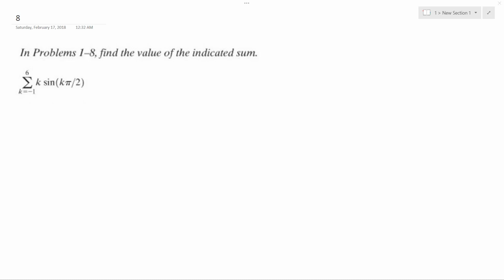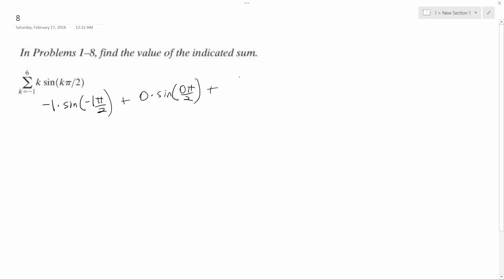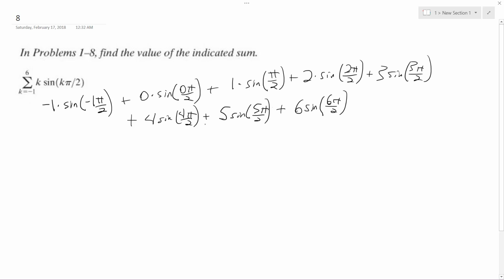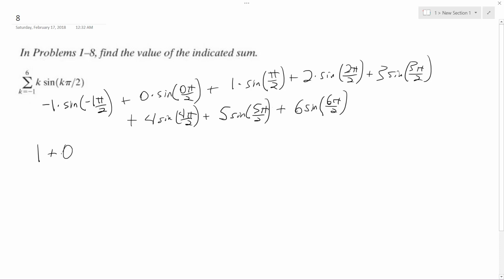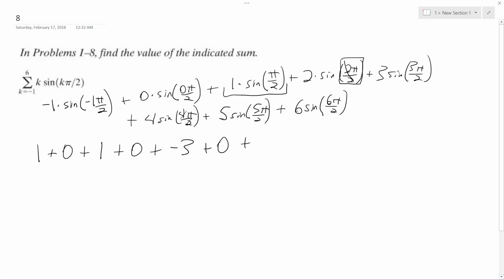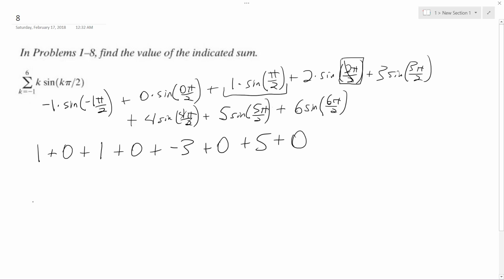Find the value of the sum k=-1 to 6 for ksin(kpi/2)